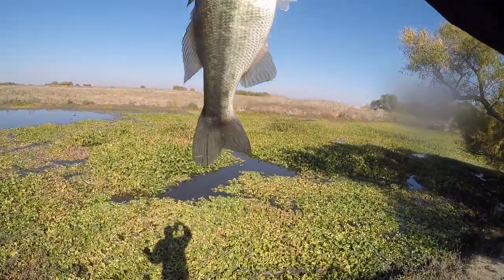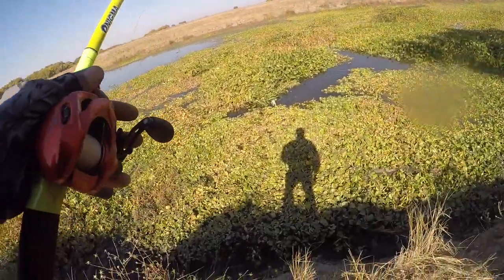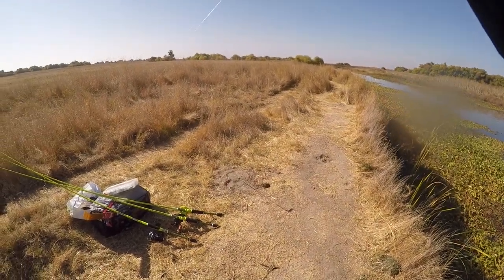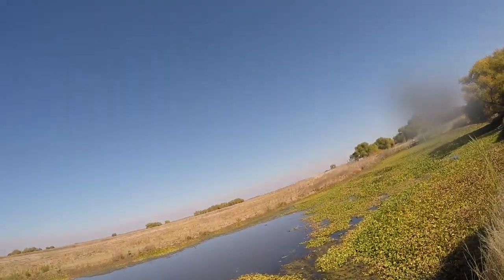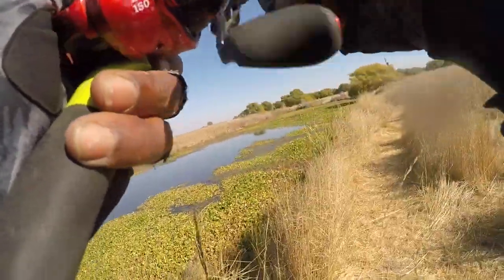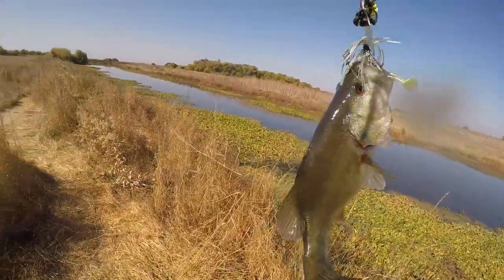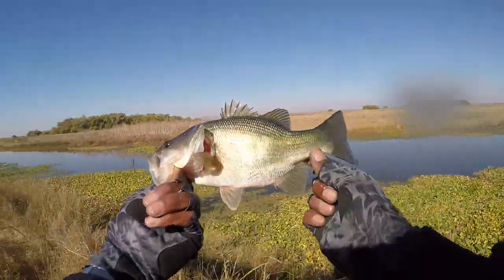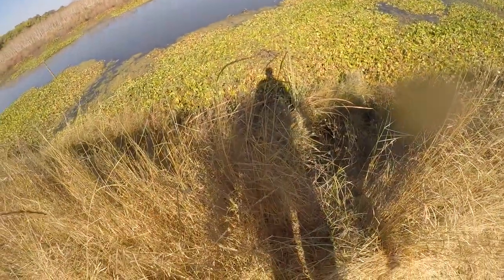FALL BASS FISHING - Spinnerbait CONT. FUNNY BANK/BOAT FLIP!!!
Gear: 👍
7'6" Extra Heavy HPT Series Casting Rod by Enigma Fishing

7' Heavy HPT Series Casting Rod by Enigma Fishing

7'3" Heavy IPPON Series Casting Rod by Enigma Fishing

IP100 (8.1:1) IPPON Series Baitcasting Reel by Enigma Fishing

7' Medium/Fast Phenom Casting Rod by Enigma Fishing

7' 3" Medium Heavy/Fast Phenom Casting Rod by Enigma Fishing

E-Cast EC-150( 8.1:1 and 7.3:1) Baitcasters by Enigma Fishing

7' Medium/Fast HPT Spinning Rod by Enigma Fishing

HP30 HPT Spinning Reel by Enigma Fishing

IP30 IPPON Spinning Reel by Enigma Fishing

Apparel:
Black Enigma Cap
Black Hoodie Enigma

Camera:
GoPro Hero 4 Black
Refurbished - what I use